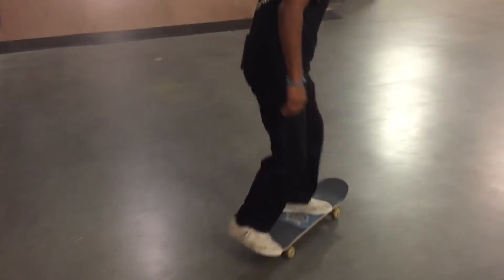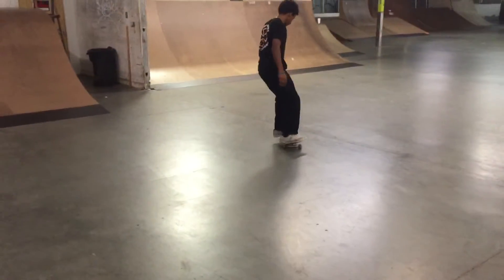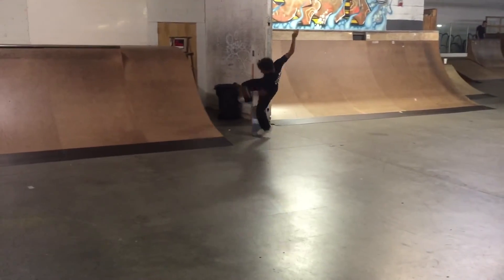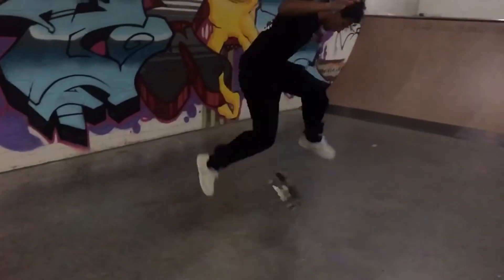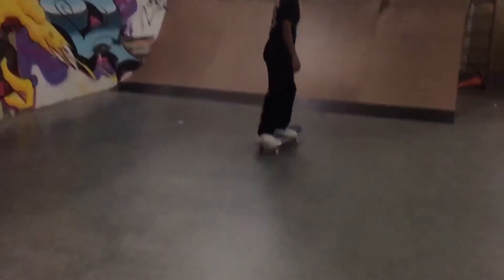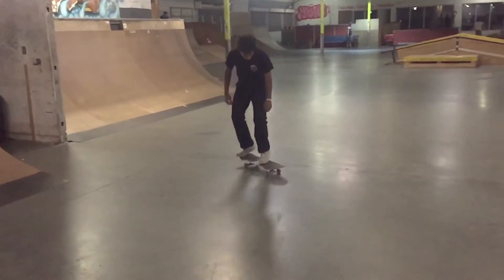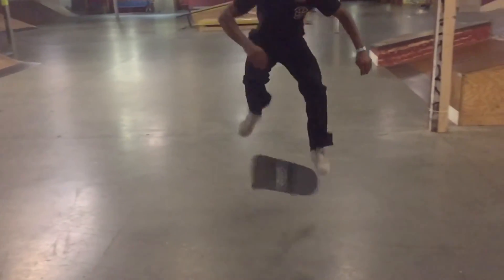How To Treflip The Easiest Way!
Tow to Treflip! If you have any other questions ask down below in the comments.